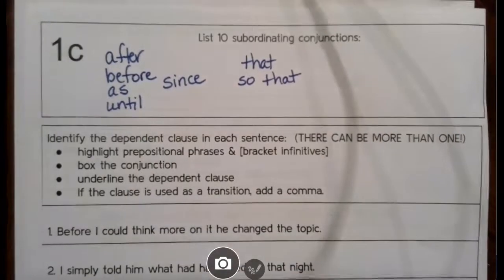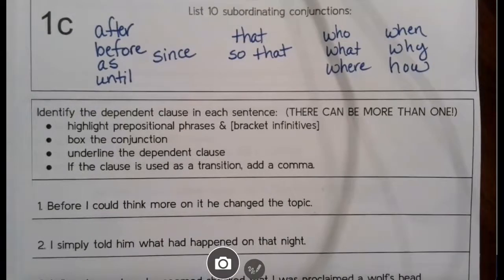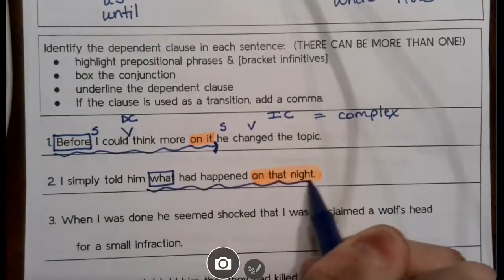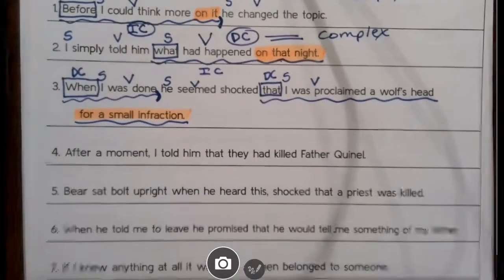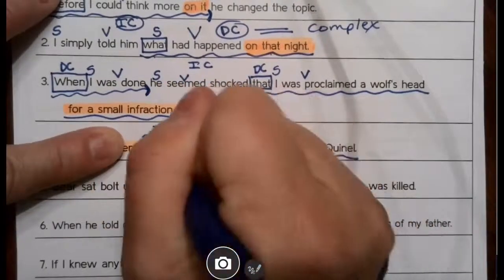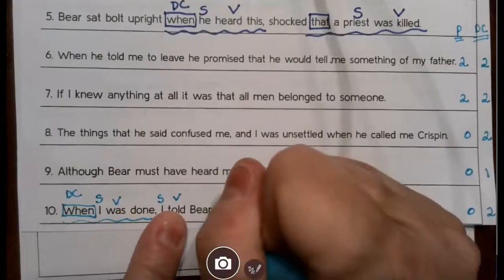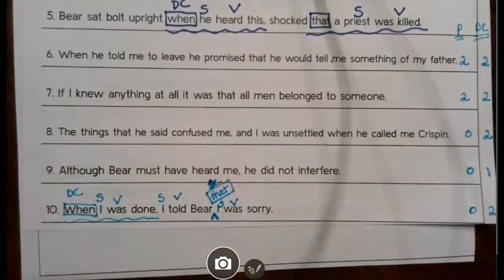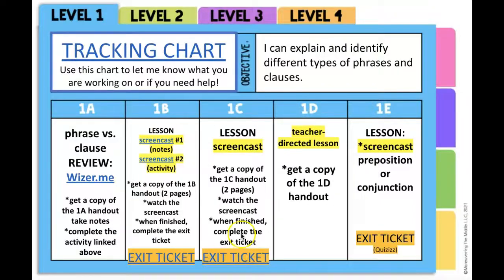1c - recognizing depenent clauses & rewriting